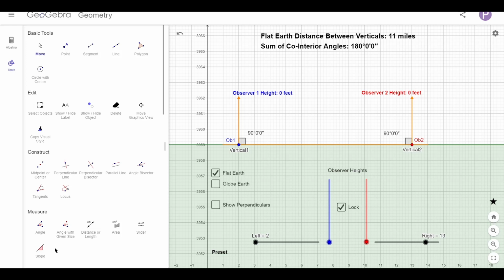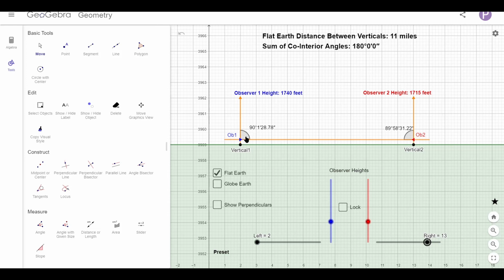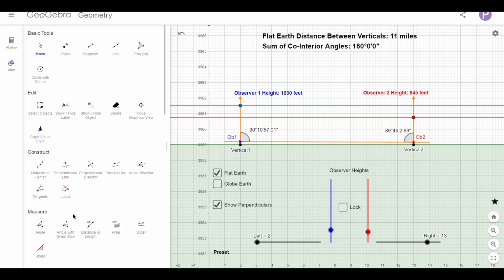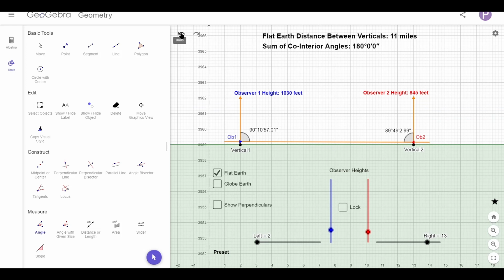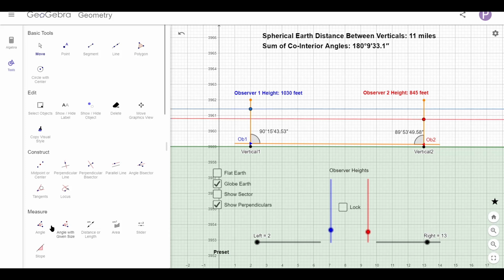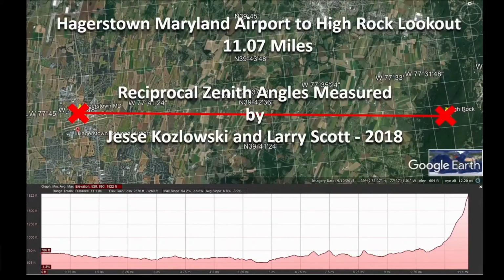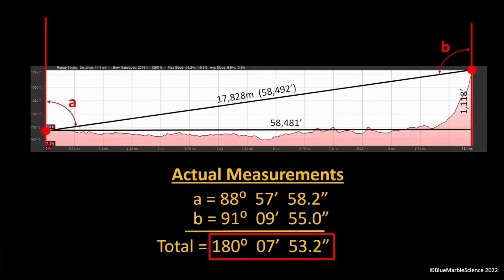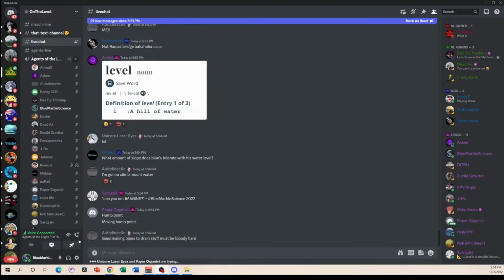Geometry to check if all Horizontals are Parallel - BlueMarbleScience & Bev: Try Thinking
In this video, I play with the geometry that was discussed other night during the debate between BlueMarbleScience and Bev from Try Thinking. I wanted to see for myself if verticals on a Globe Earth tilt with respect to each other as Blue says and if the co-interior angles always sum up to more than 180°.  You'll never guess what I found! Nah, you will.